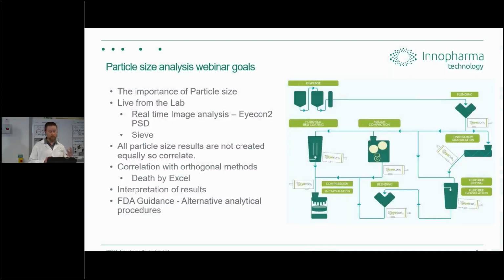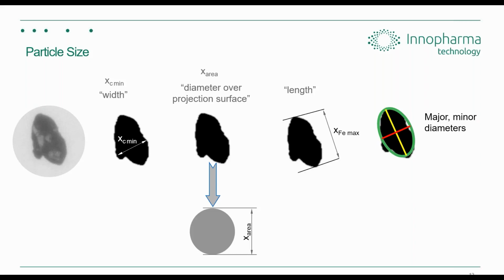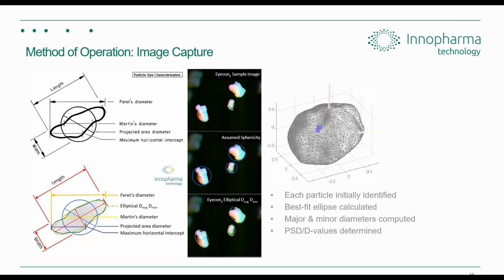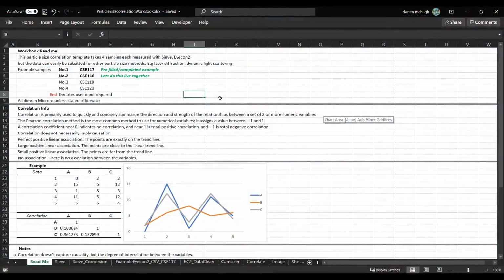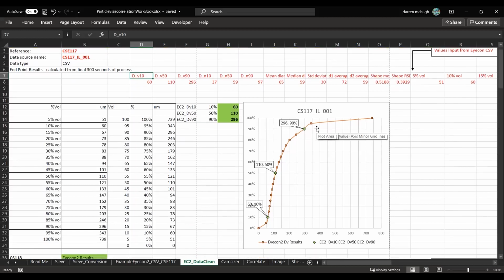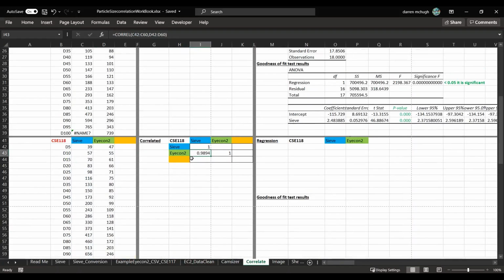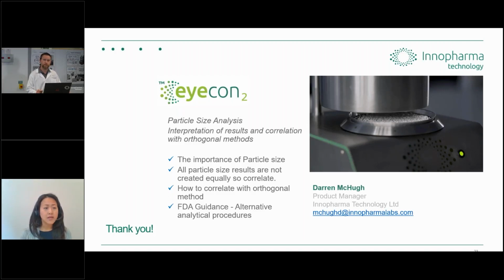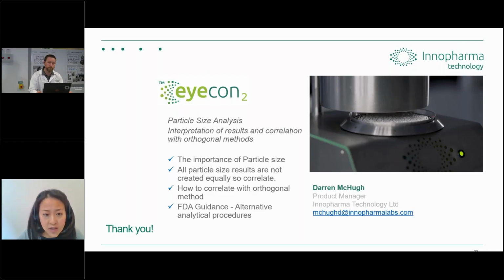Particle size analysis correlation with orthogonal methods | Webinar | HORIBA | Innopharma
Handling powders and bulk solids is an essential element of many manufacturing processes. During these processes, key considerations are controlling and predicting the particle size and shape data, as collected in situ.

In this webinar, the Product Manager of Darren McHugh, will provide a LIVE demonstration of the Eyecon2 real-time imaging particle size analyser. We'll then review in-depth how the results compare to sieve and other correlation methods.